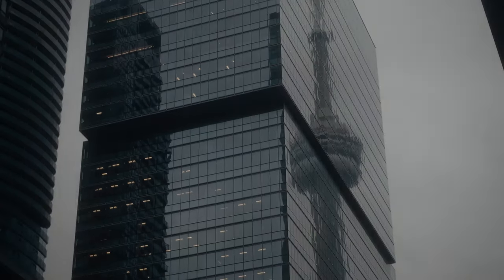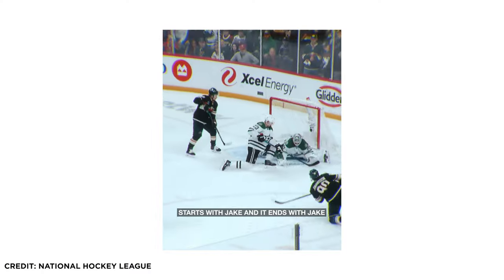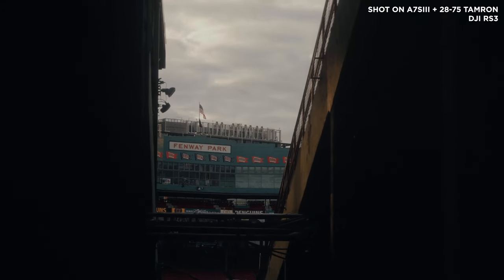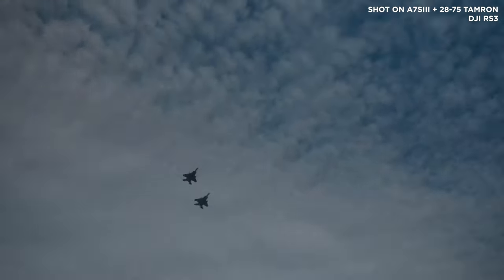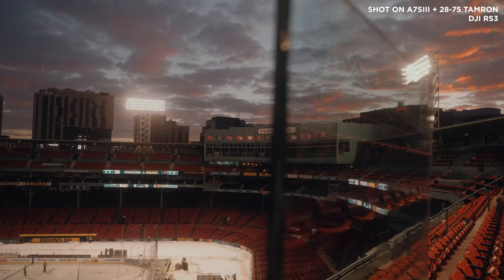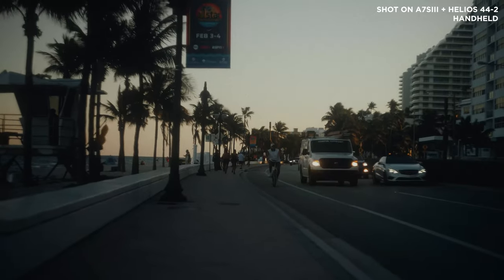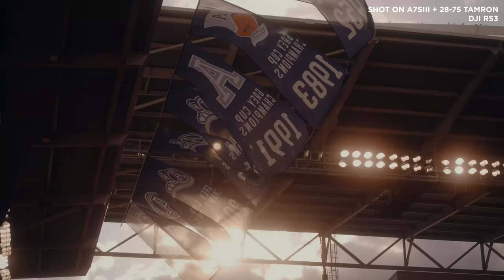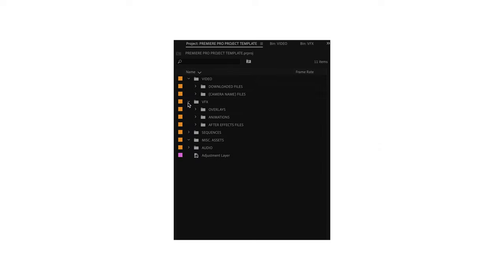The Most UNDERRATED Shot in any Filmmaker's Arsenal | Why This Shot helps you tell BETTER Stories.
Building upon my recent Establishing Shot Reel, I wanted to discuss why this particular shot is SO important in sports filmmaking, and how you can use it to up your videos by simply taking sometime to go on a walk and shoot the location you're in!

Jack of all trades BUDGET Zoom Lens
ND Filters
Top Handle
Side Handle
360 Camera
PORTABLE travel tripod
4TB GDRIVE
GOAT SSD Drive
Camera Bag

MB01Y6MOSRQMYCC